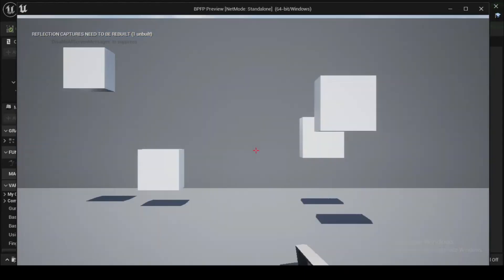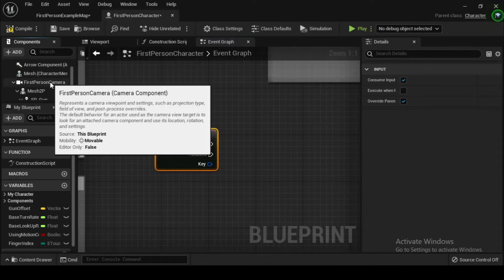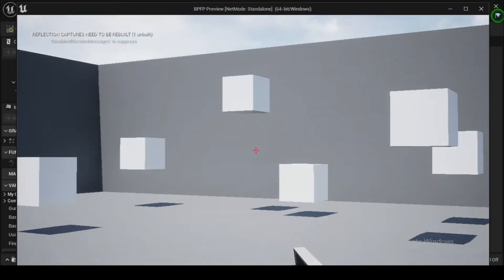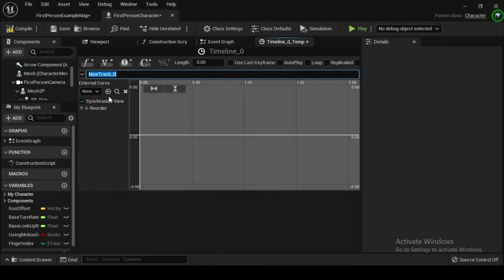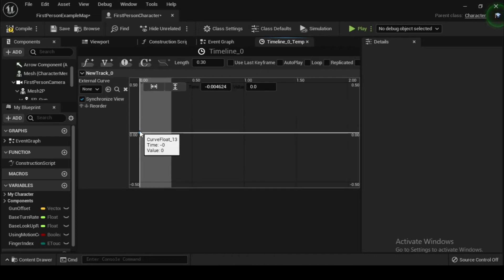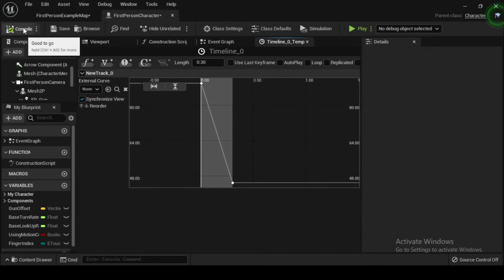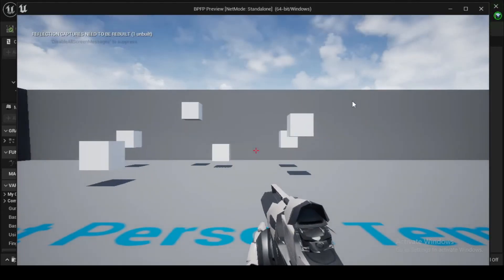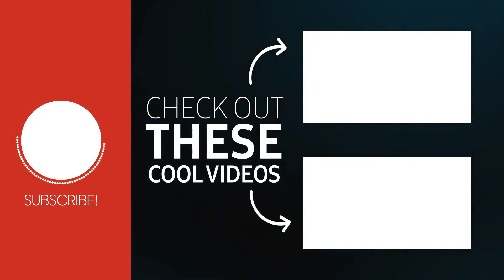Animating a zoom view| UE5 Blueprint For Beginners | AIP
Welcome once again, in this video, we will see to set up an Animating a zoom view, while pressing the right button of the mouse in first person template.

The field of view is A core element of modern First-Person Shooters, this is a  variable, in the form of a player's ability to look down the scope, of a gun to get a
closer view, of a target. This is a significant contributor, to the feeling of accuracy and
control, that modern shooters provide. Let's add a simple form of this functionality to
our Character.

UE,UE4,Unreal,engine,design,development,basic,advanced,easy,tutorial,epic games,game development,game design,beginners,Animating a zoom view,Timeline,zoom